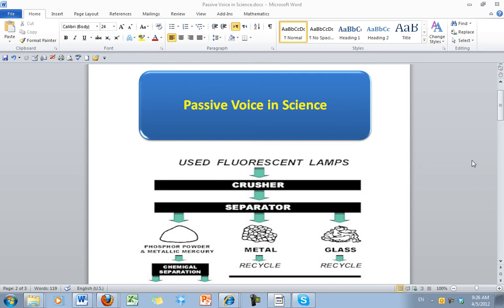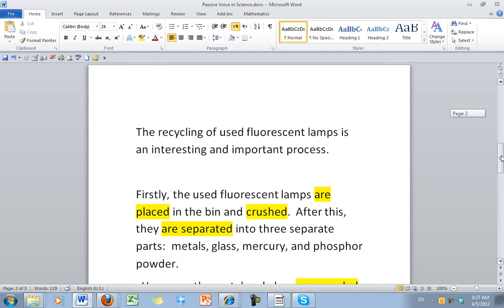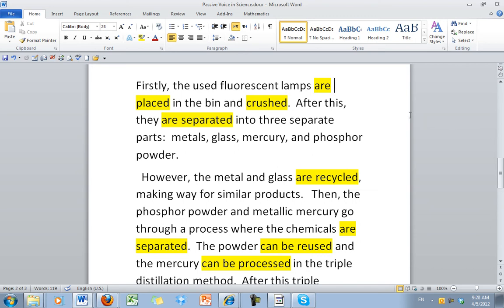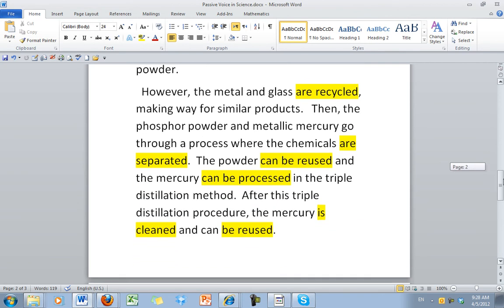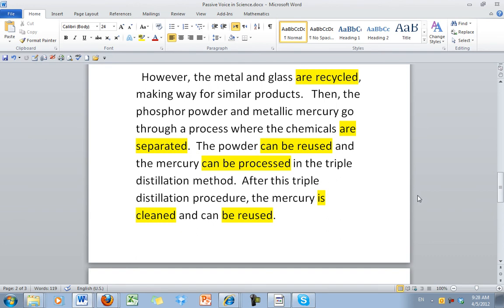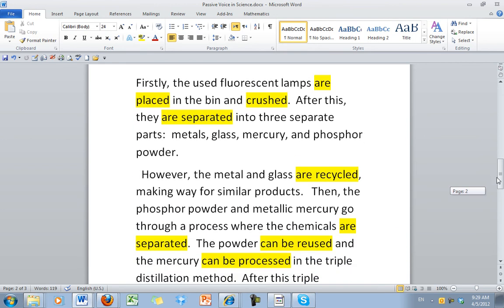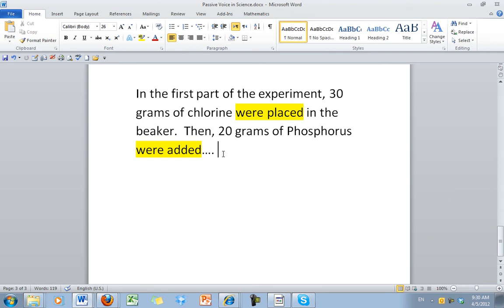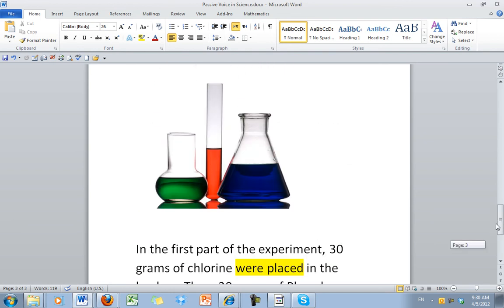Passive Voice in Science